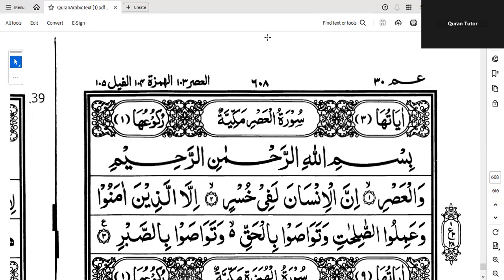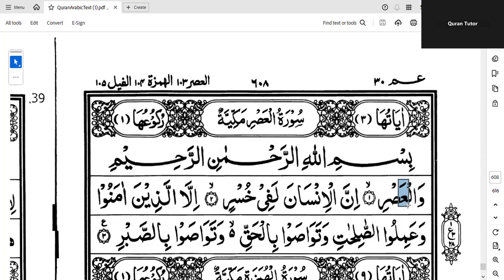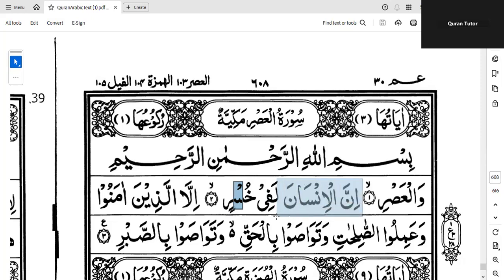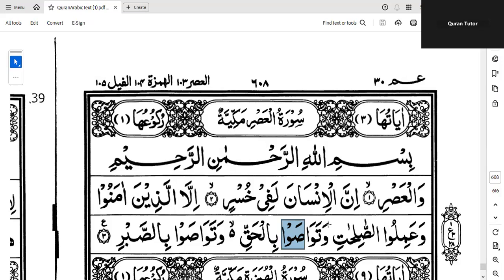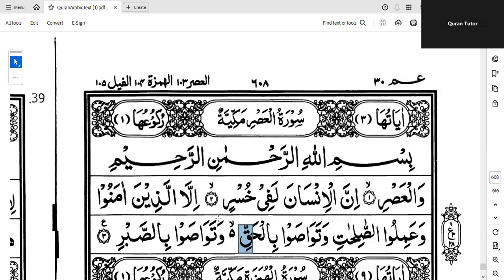Surah Al-Asr Tajweed Explanation | Word-by-Word Rules | Quran Lesson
📖 Surah Al-Asr Tajweed Lesson | Word-by-Word Explanation

In this video, we learn Surah Al-Asr (والعصر) with complete Tajweed rules, including Ghunna, Madd, Tafkheem, Tarqeeq, Qalqalah, Makharij, and Shamsi/Qamari letters.
This lesson is perfect for beginners, students, and adults who want to recite Quran correctly with proper pronunciation.

🌟 What we cover in this lesson:

✔ Word-by-word Tajweed explanation
✔ Makharij of important letters
✔ Ghunna rules
✔ Madd rules (2 counts)
✔ Heavy & light letters (Tafkheem/Tarqeeq)
✔ Shamsi vs Qamari letters
✔ Practice recitation for students

Kids • Adults • Females • Beginners
One-to-one Quran & Tajweed classes

📩 WhatsApp for Classes: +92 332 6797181
MentorQuran Online Academy